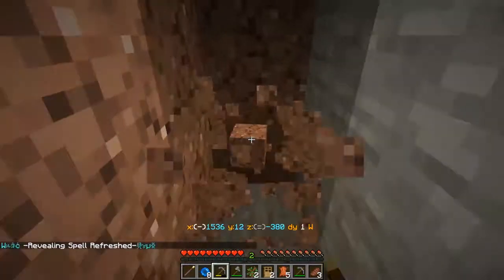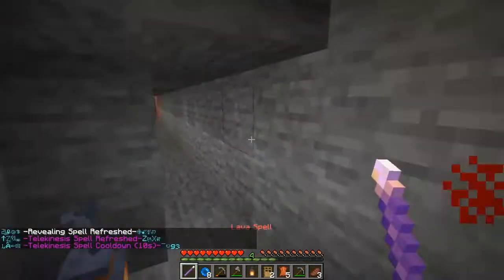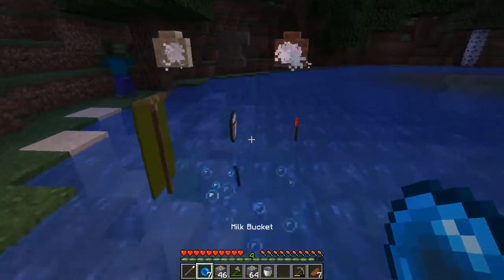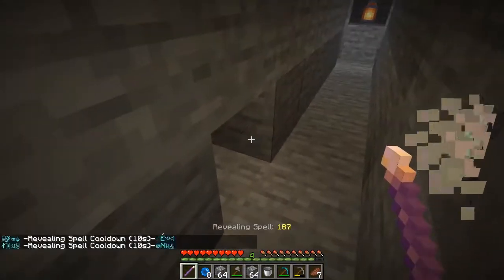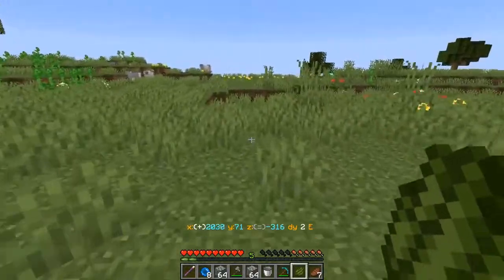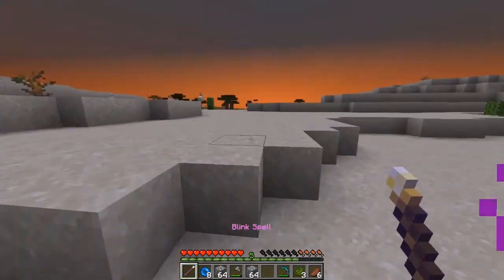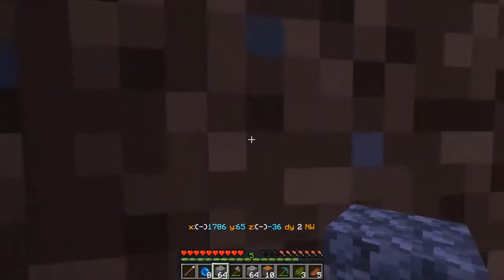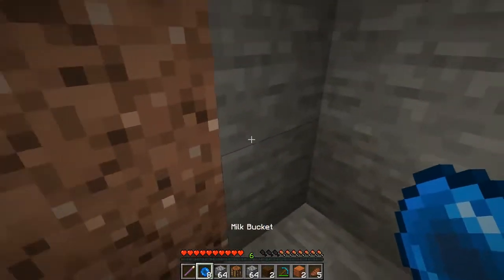Minecraft Mage Rage November 2019 Map 1 Ep 2: It's a Ravine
Why are they needing all these signs?

My selected spells: Revealing, Blink, Telekinesis, Water, and Lava.